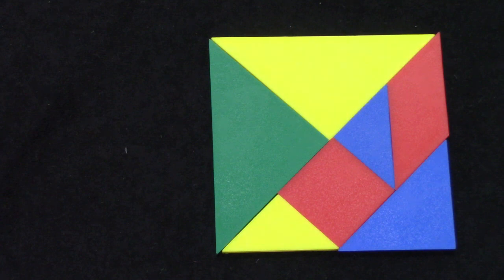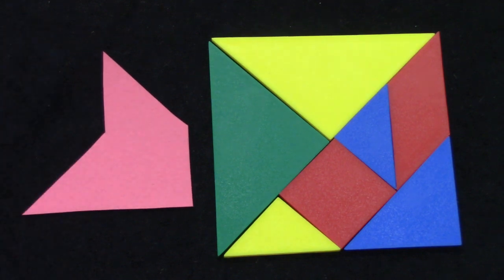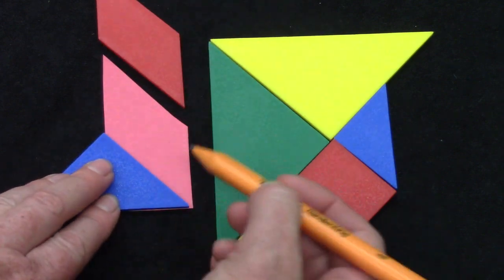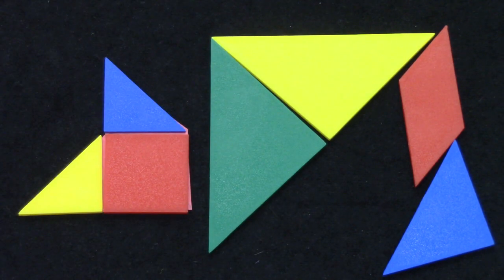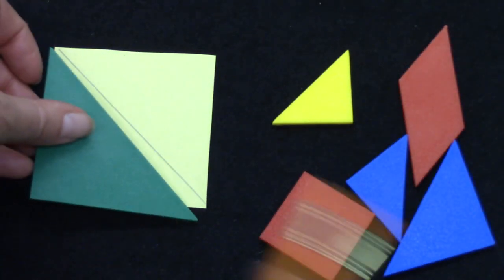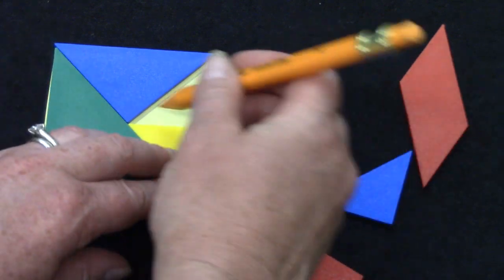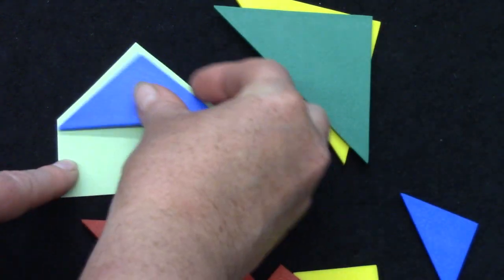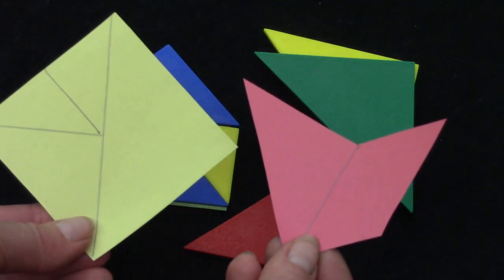Grade 2: Math Lesson #110 Covering the Same Design in Different Ways Using Tangram Pieces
This playlist coordinates with the Saxon math level 2. This is lesson #110 Covering the Same Design in Different Ways Using Tangram Pieces. Please note that this supports the lesson portion of the curriculum. It is greatly encouraged that your child reviews the calendar, pattern, 100’s chart, clock, money, and math facts which are in the Saxon 2 teacher's guide. Daily review of these concepts helps to build a strong foundation of number sense.